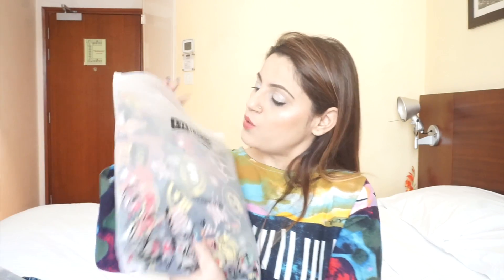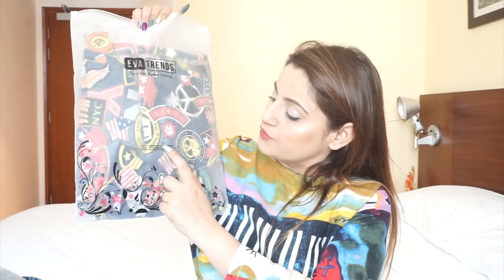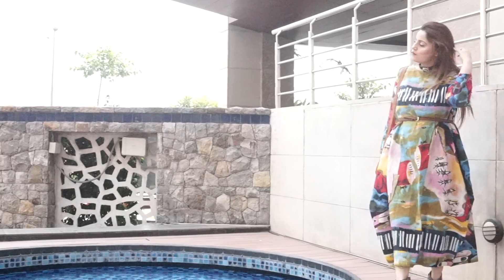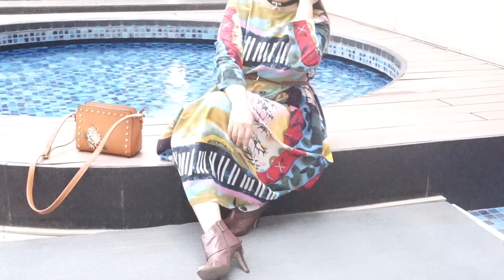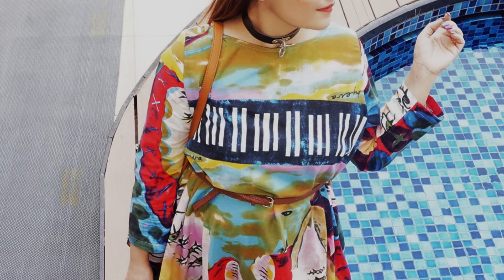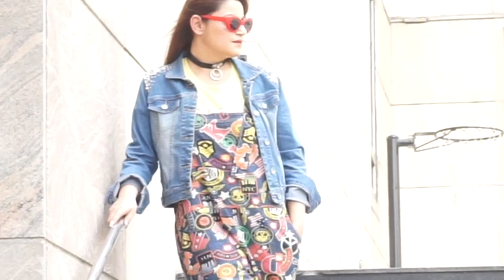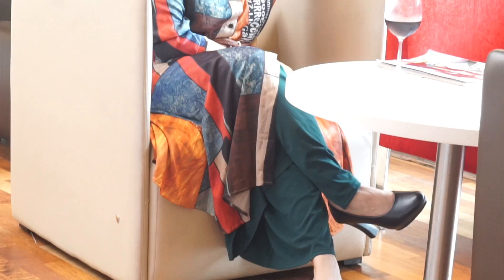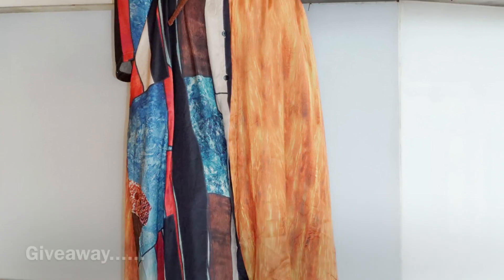LOOK TRENDY IN SUMMERS WITHOUT SHORT CLOTHES FEAT. EVA TRENDS + GIVEAWAY | shimmerandmusebysapna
Hi angels,
This video is all about effortless, comfortable and stylish summer fashion, without showing much skin.I recently got to know about  a brand, Eva Trends, which is based out of UK. All the pieces in their collection are so edgy, colourful, effortlessly stylish and comfortable.

Below are the links to the website & pieces i got.